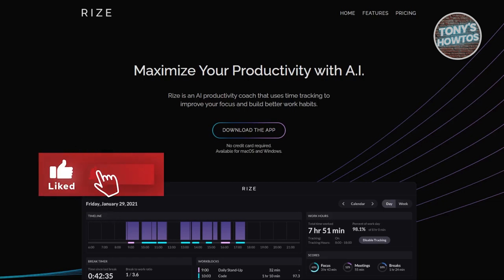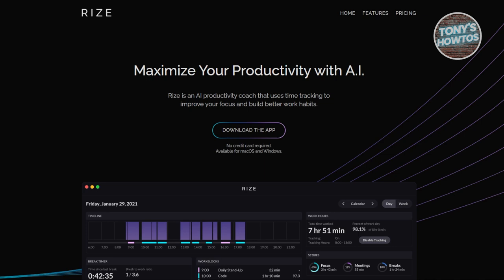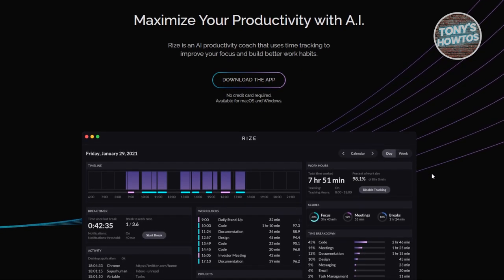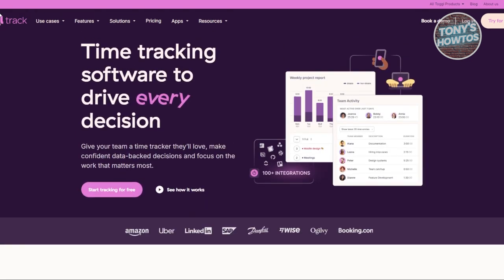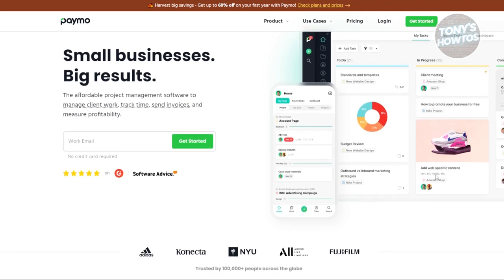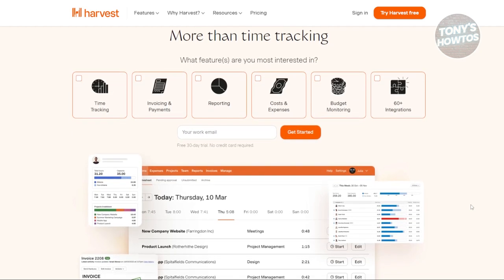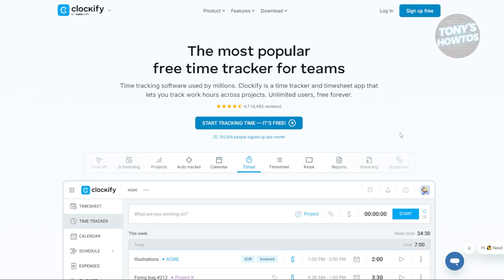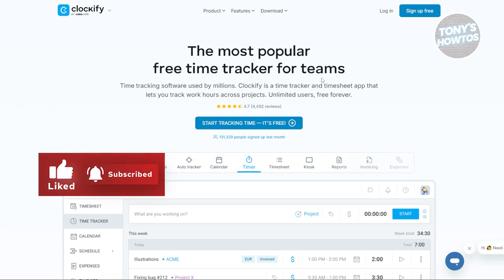Best 5 Time Tracker Apps (Employees, Freelancers, Students, 2024)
In this video, I show you Best 5 Time Tracker Apps (Employees, Freelancers, Students) in 2024. The quick and easy tutorial how to manage your time better with Toggl Track, Raize Ai, Clockify, Harvest, paymo. Do you want to know step by step best time tracker app for students in 2024? Yes? Great!